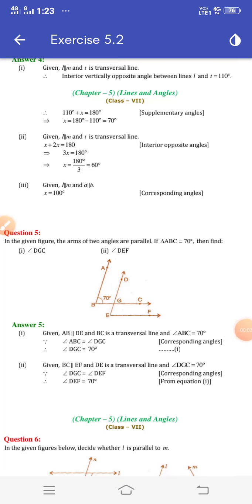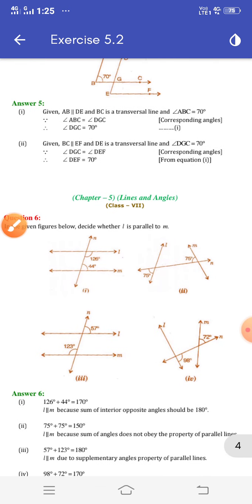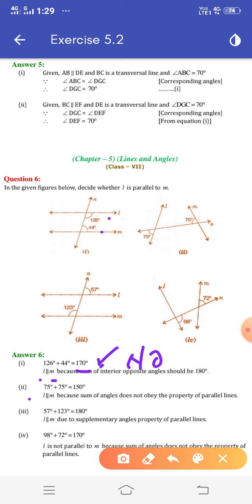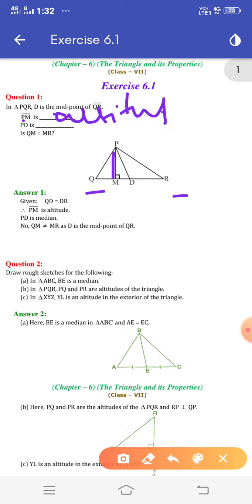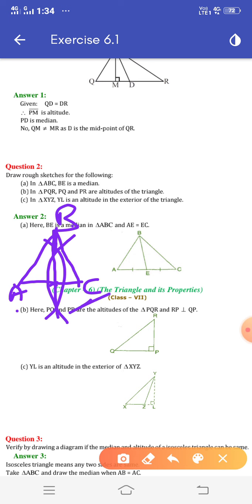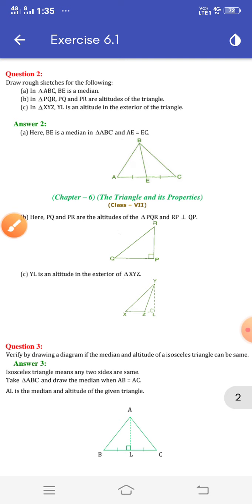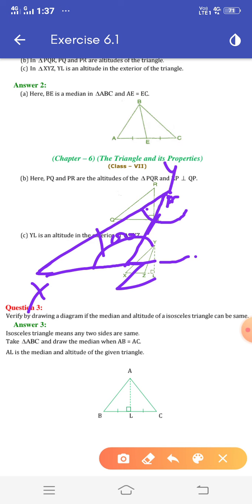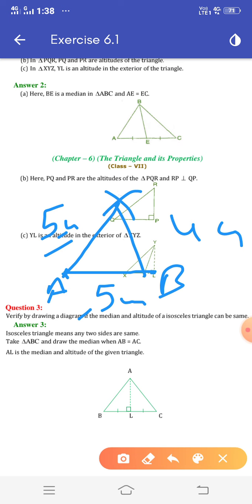Exercise 5.2(5,6),6.1of math class 7th English medium